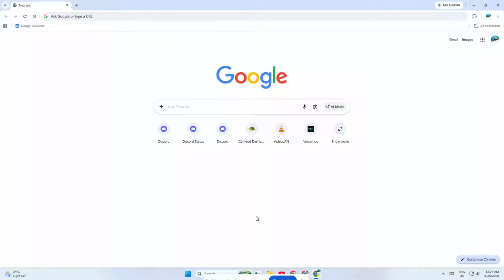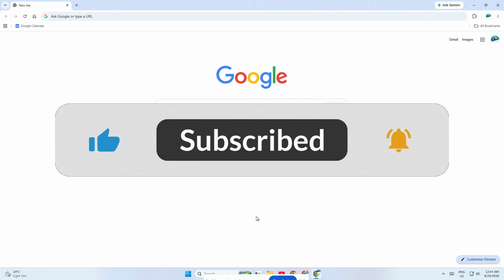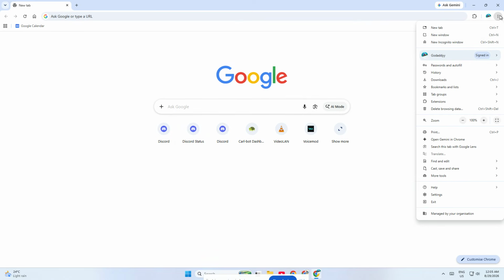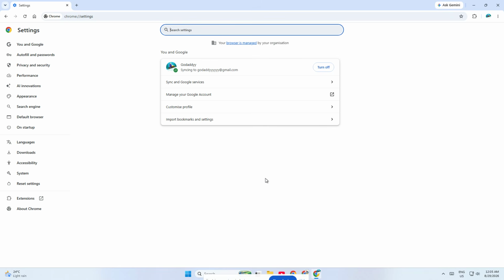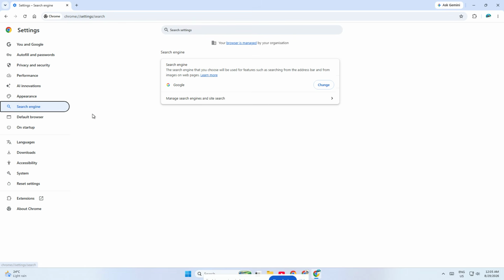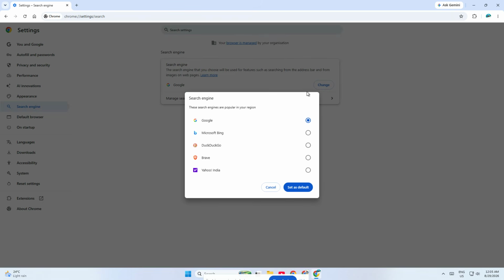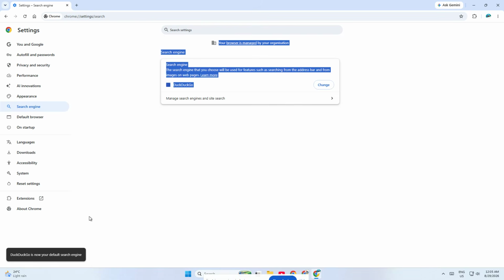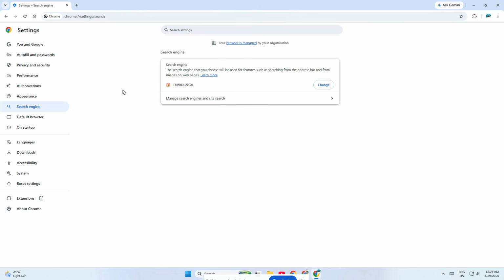How To Open DuckDuckGo In Google Chrome (Easy Guide)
Learn how to open DuckDuckGo in Google Chrome and set it as your search engine in just a few simple steps. This guide shows you exactly where to go in Chrome settings to change the search engine used in the address bar.

🕚Timestamps:
0:00 Intro
0:20 Open Google Chrome and access the menu
0:41 Go to Chrome Settings
1:00 Open Search Engine settings
1:18 Choose DuckDuckGo from the drop-down
1:36 Confirm the change and finish

✍️What You'll Learn In This Video:
• How To Open DuckDuckGo In Google Chrome
• How To Change The Search Engine Used In The Address Bar
• How To Access Chrome Settings On Computer
• How To Select DuckDuckGo From The Drop-Down Menu
• How To Set DuckDuckGo As Your Default Search Engine

💡Pro Tips:
• Make sure Chrome is fully updated before changing browser settings
• If DuckDuckGo does not appear immediately, scroll through the full search engine list
• You can always return to this menu later to switch back to another search engine
• Check your browser after changing the setting to confirm searches open correctly